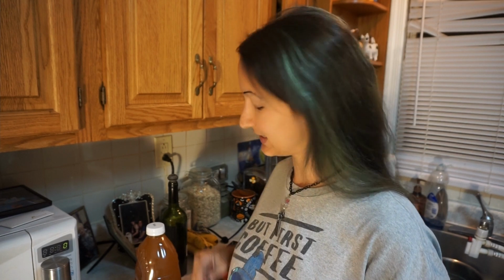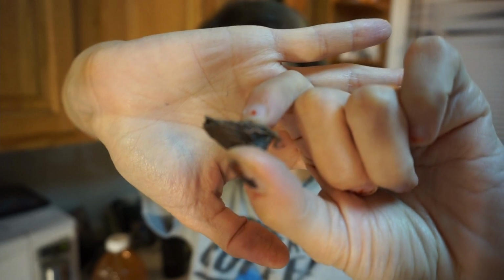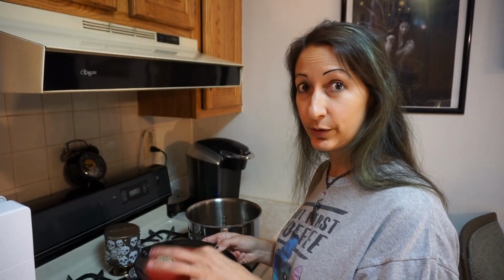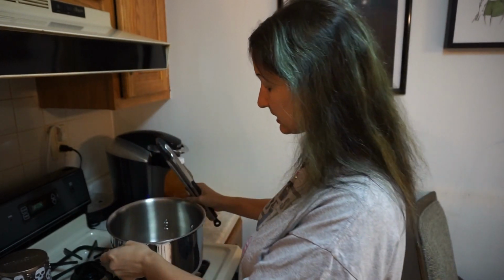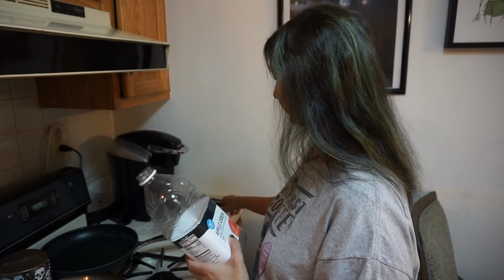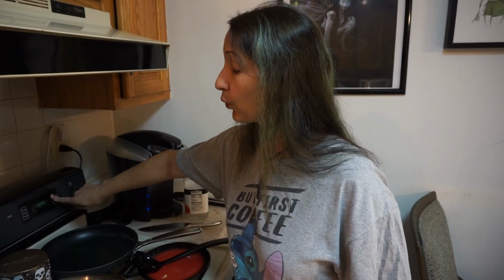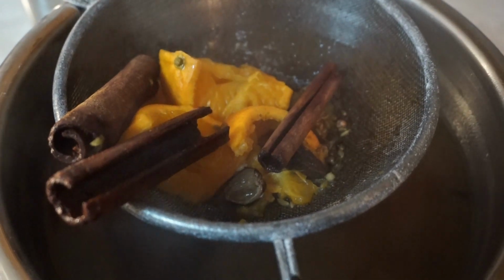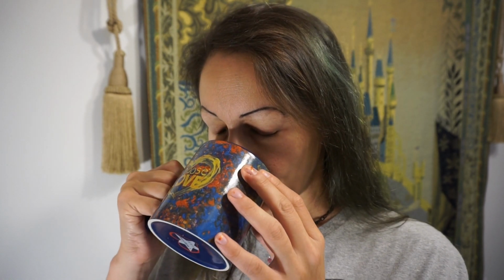Making Mulled Apple Cider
Today I wanted to have the flavors of fall, so I decided to make the perfect autumn beverage, mulled apple cider.

To make this I toasted the following spices in a pan on med/low heat
3 whole cinnamon sticks
5-8 whole cloves
1/4 tsp all spice
1/4 tsp fennel seeds
1/4 tsp gram masala
3 cardamom pots crushed until just opened.

Once these are toasted add them to a stock pot with bottled apple cider and allow to steep on a med/low temp for 1 hour. Do not let it boil.

Once it's done pour it through a strainer and allow to cool to desired temperature.